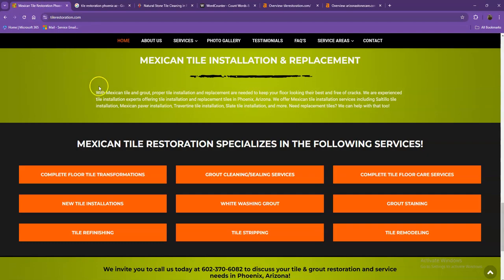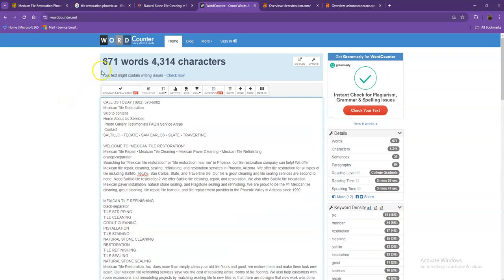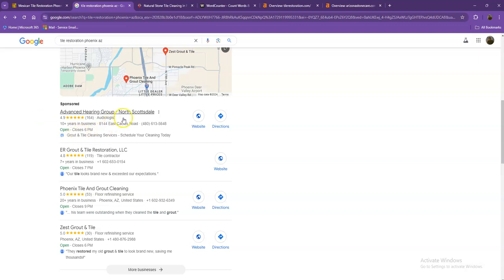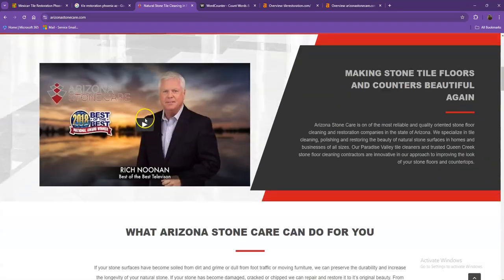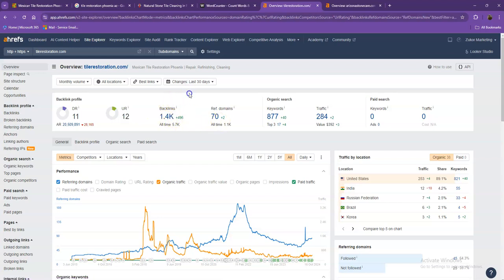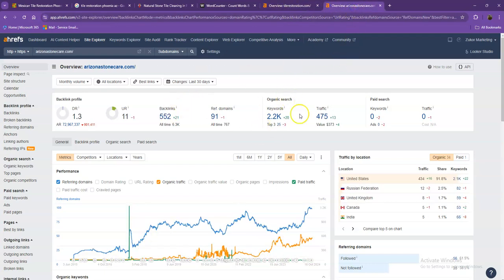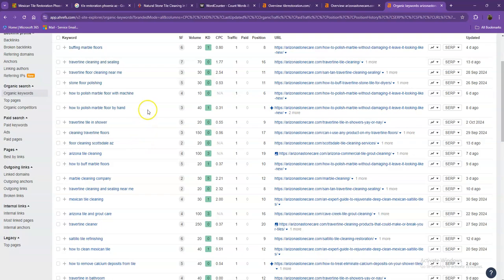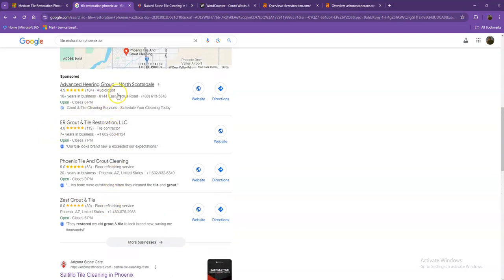Website Analysis Video for Mexican Tile Restoration Of Arizona